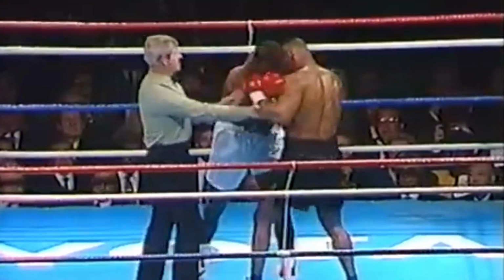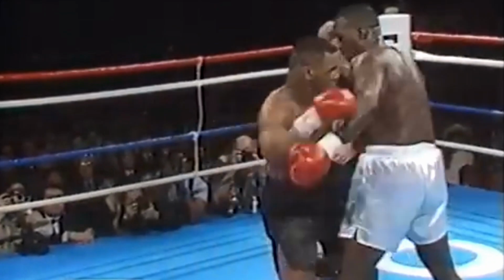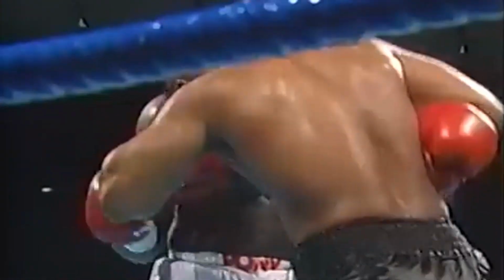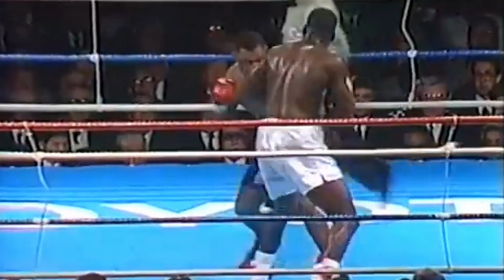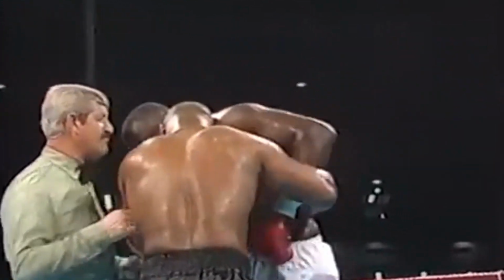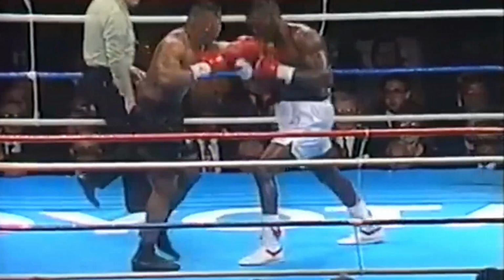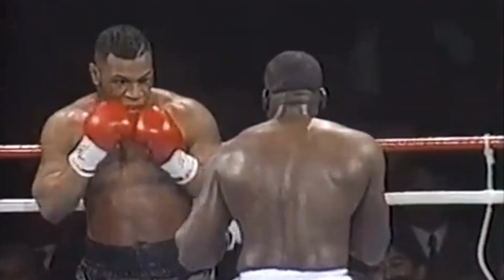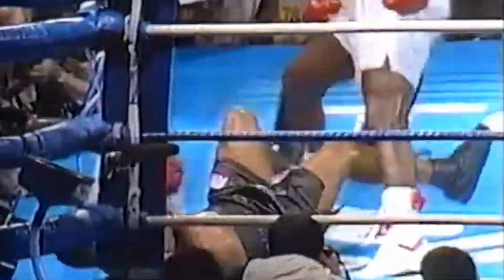Mike Tyson vs Buster Douglas Full Fight - Boxing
Mike Tyson is an American former professional boxer who competed from 1985 to 2005. Nicknamed "Iron Mike" and "Kid Dynamite" in his early career, and later known as "The Baddest Man on the Planet", Tyson is considered to be one of the greatest heavyweight boxers of all time. He reigned as the undisputed world heavyweight champion from 1987 to 1990. Tyson won his first 19 professional fights by knockout, 12 of them in the first round. Claiming his first belt at 20 years, four months, and 22 days old, Tyson holds the record as the youngest boxer ever to win a heavyweight title.

He was the first heavyweight boxer to simultaneously hold the WBA, WBC and IBF titles, as well as the only heavyweight to unify them in succession.

Tyson was known for his ferocious and intimidating boxing style as well as his controversial behavior inside and outside the ring. With a knockout-to-win percentage of 88%, he was ranked 16th on The Ring magazine's list of 100 greatest punchers of all time, and first on ESPN's list of "The Hardest Hitters in Heavyweight History". Sky Sports described him as "perhaps the most ferocious fighter to step into a professional ring".

He has been inducted into the International Boxing Hall of Fame and the World Boxing Hall of Fame.